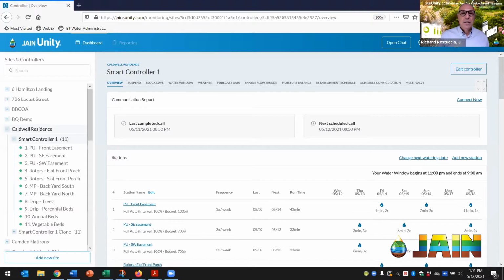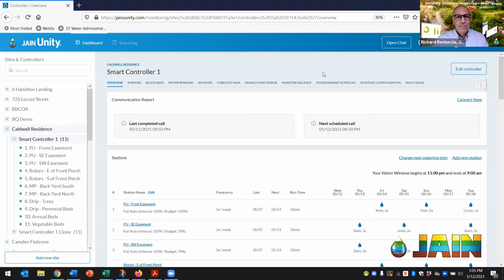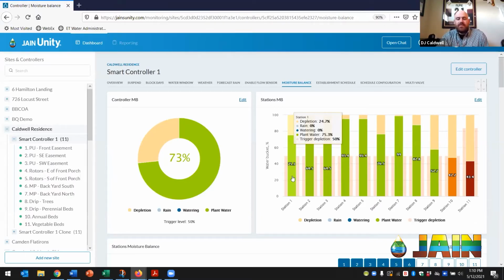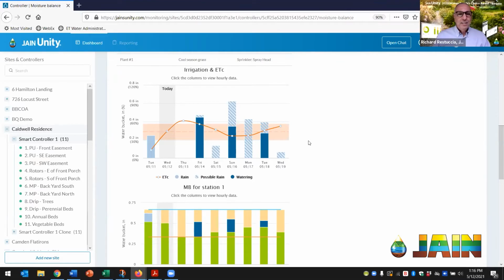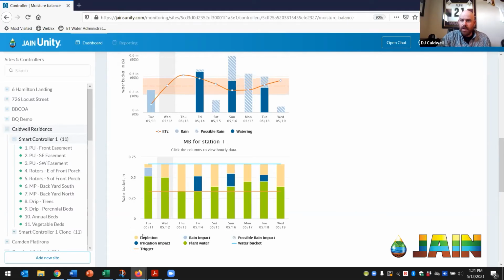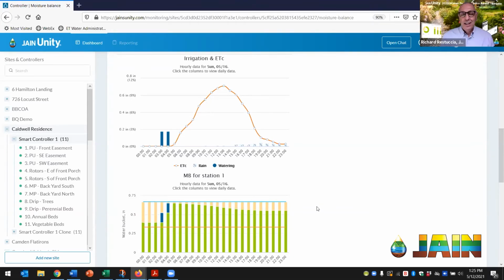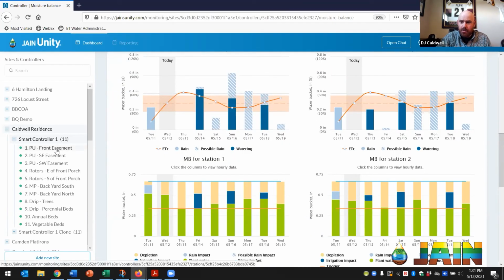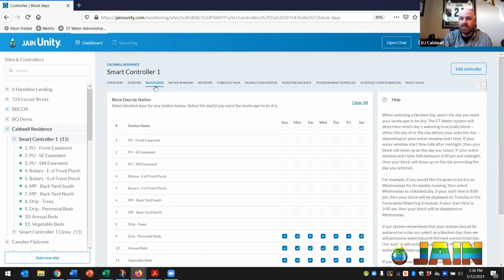Understanding Soil Moisture Balance with DJ Caldwell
A user’s ability to see and understand their water usage outdoors engages them directly in its conservation while also contributing to more significant water resource savings for our communities and affordability.

The soil moisture balance page in Jain Unity shows users daily ET, how much moisture is in the soil (for every station).

In this session you will learn:

Where to locate the soil moisture information and how it works?
How to use soil moisture balance to be a better water manager?
How the schedule adjustments affect the MB graph?
How adjustments impact the graph and watering?